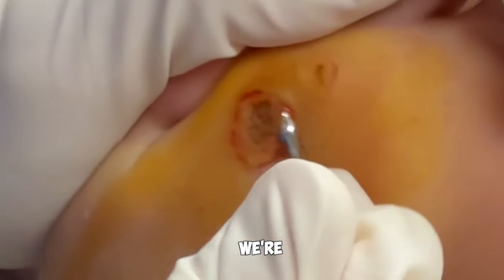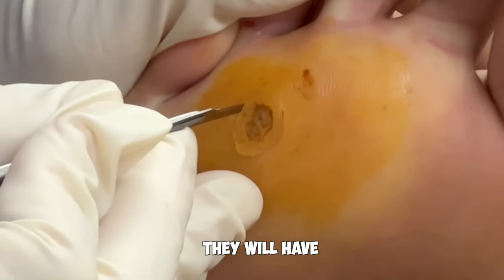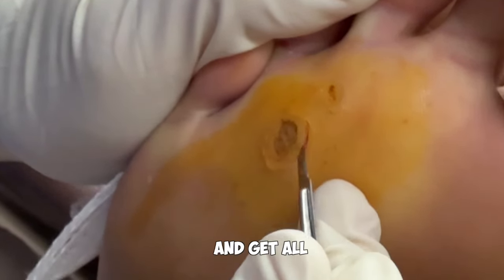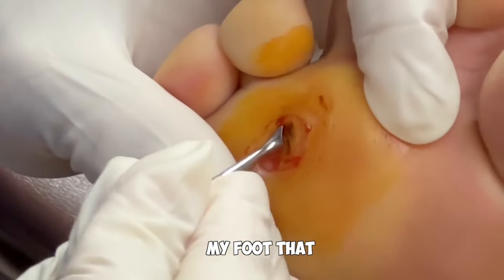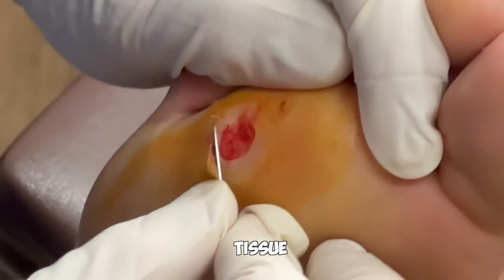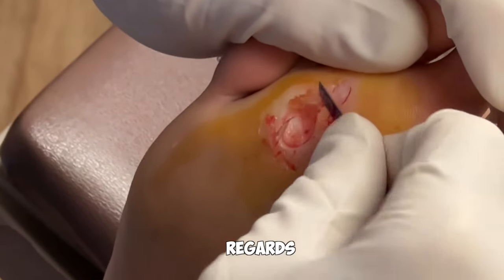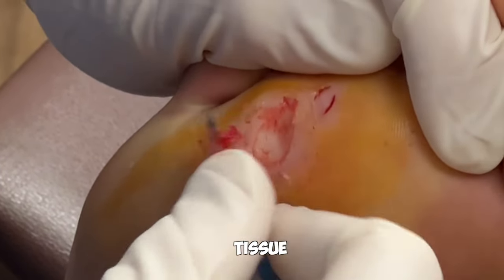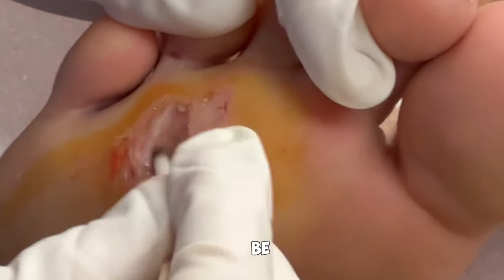Surgery For Plantar Wart | Dr. Nick Campitelli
Welcome to Dr. Nick Campitelli's official YouTube channel, where we strive to provide you with the most accurate and informative content on podiatry and foot health. In this exciting video, Dr. Campitelli demonstrates his expertise in removing a plantar wart through a surgical procedure, right here in his office.

With years of experience and a passion for helping patients achieve optimal foot health, Dr. Campitelli takes you through the step-by-step process of surgically removing a plantar wart. You'll witness his meticulous technique and attention to detail as he skillfully eliminates the wart, ensuring minimal discomfort and maximum effectiveness.

Throughout the video, Dr. Campitelli shares valuable insights, explaining the causes, symptoms, and complications associated with plantar warts. His comprehensive explanation ensures that viewers gain a deep understanding of this common foot condition and the importance of seeking professional treatment.

Whether you're a podiatry enthusiast, a patient in need of wart removal, or simply curious about foot health, this video is a must-watch. Dr. Campitelli's dedication to education and patient care shines through as he empowers viewers to take control of their foot health and make informed decisions.